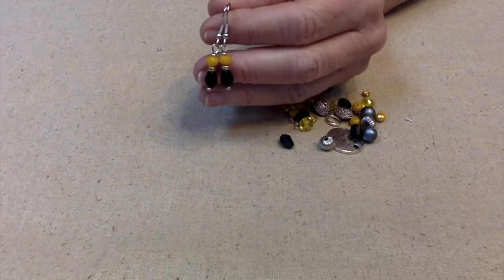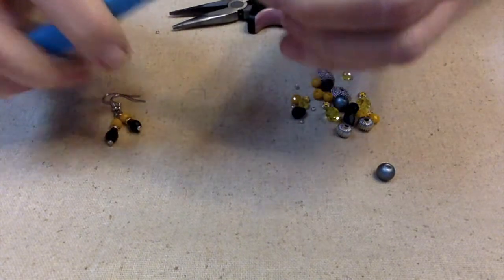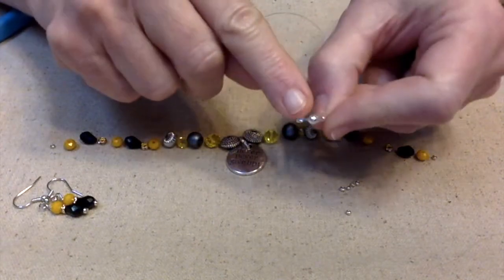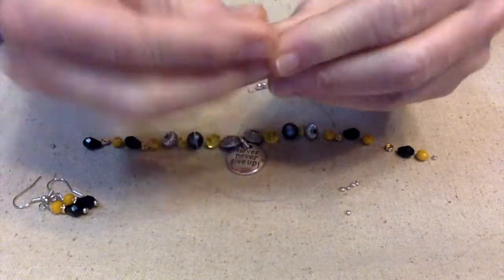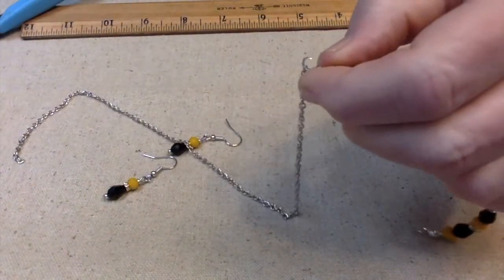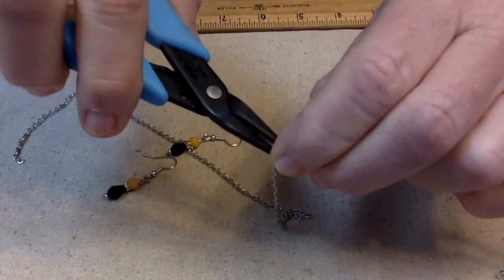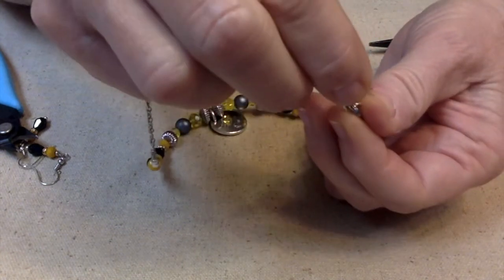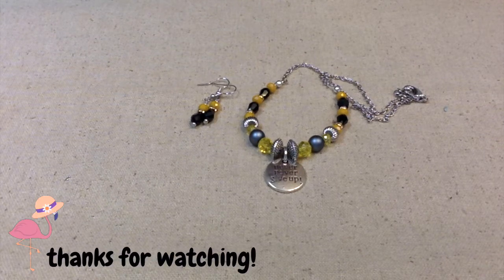Never, Never Give Up Beaded Necklace Demonstration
I got some pretty beads from JesseJamesBeads, and I'm making a necklace to go with a pair of earrings I made from the same mix...Never Never Give Up.
If you are interested in any of these beads here is a link where you can go check them out.
As a JJBAmbassador, this month I received
**Desert Oasis Connector Pair
**Pantone Duo Inspiration Bead Mix in Illuminating & Ultimate Grey